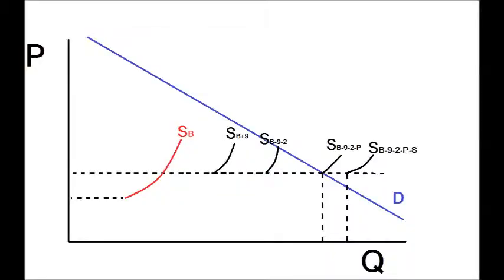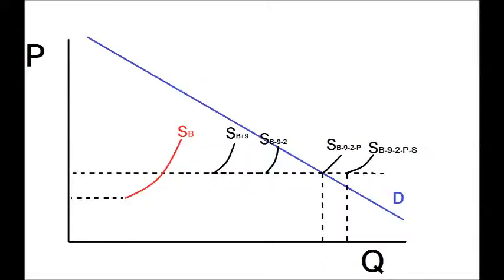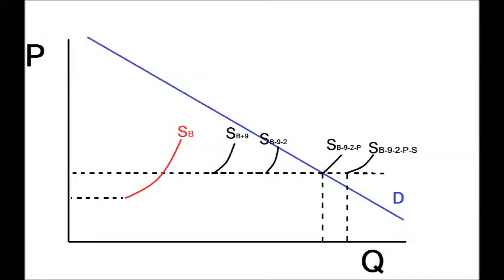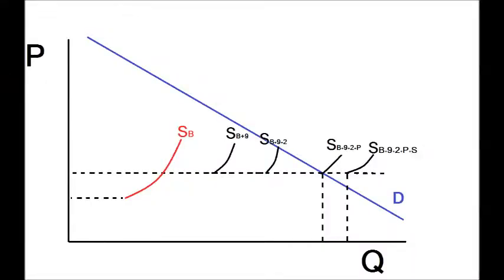The economics of Anchorman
The economics of Anchorman, described by Joshua Cameon and Brendan Noble.